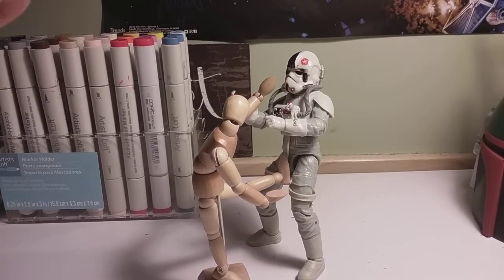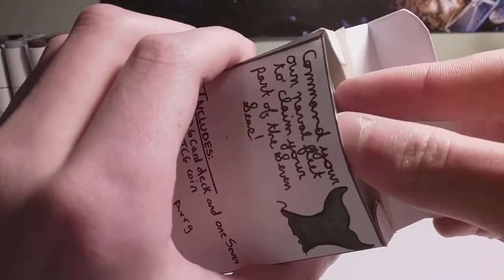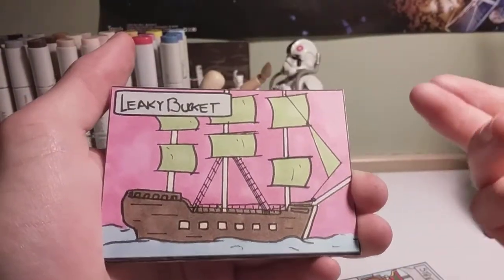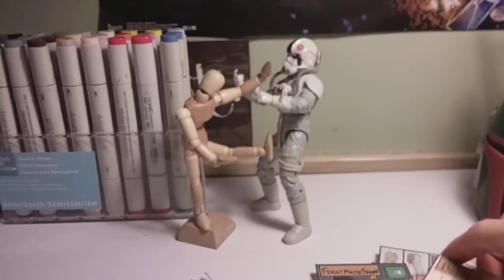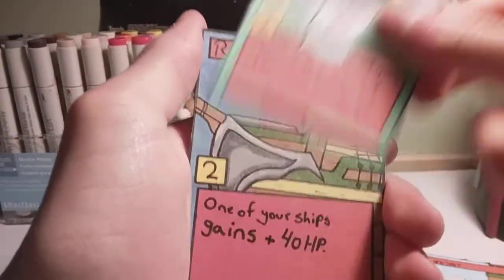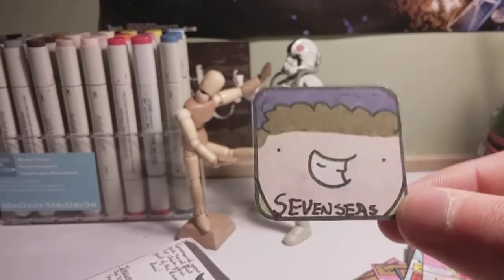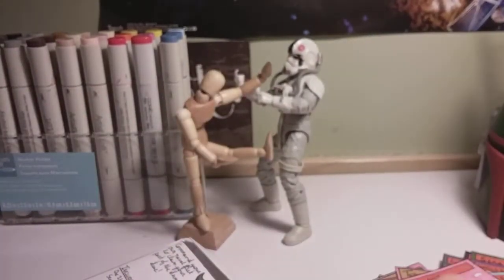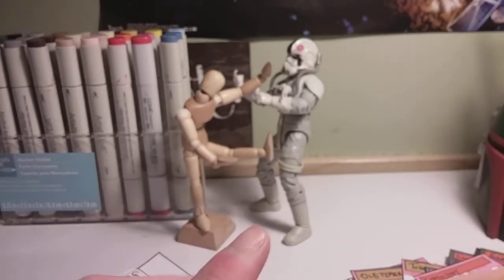Seven Seas TCG Starter Deck Opening!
Chris is cool